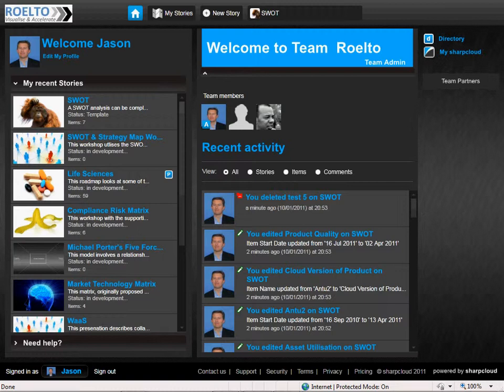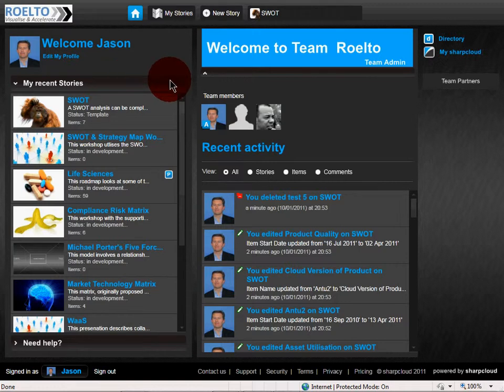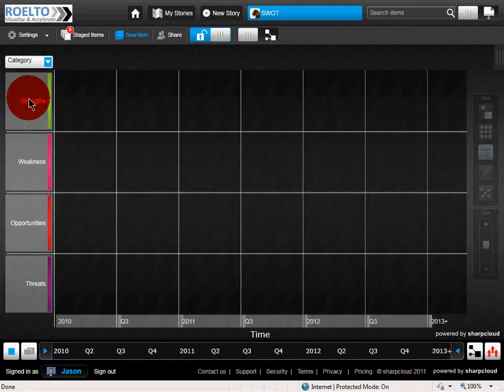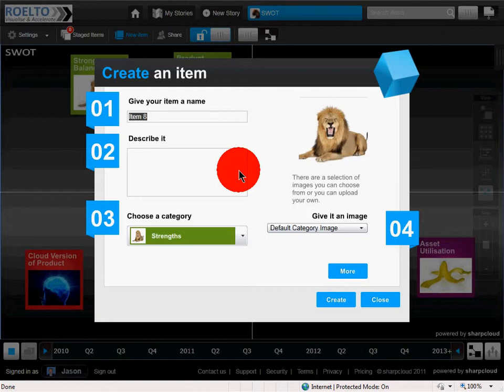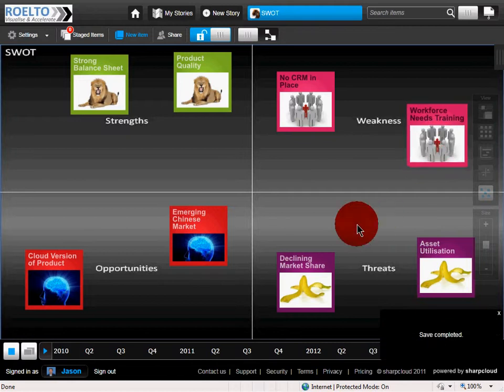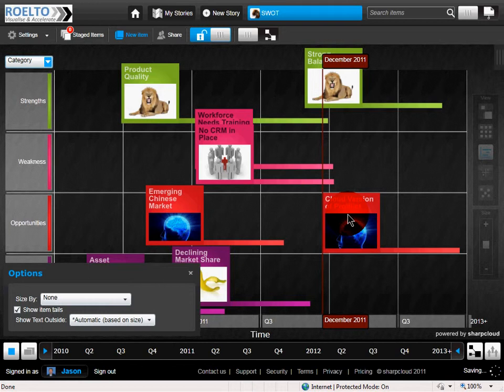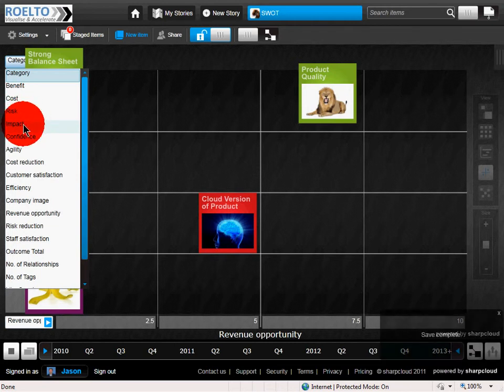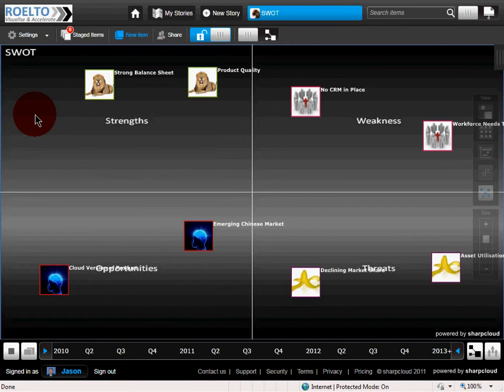SWOT Analysis - Workshop as a Service - sharpcloud Tip #5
Get a Free 30 Day Evaluation of Workshop as a Service and start conducting your SWOT workshops online by going and entering "Free WaaS 30" in the message box!

This is one of the collaborative workshops that you can conduct either online or offline using Roelto's "Workshop as a Service" (Wass).

This will be one of many workshops that I have created and I will be sharing more with you to show you how you can apply these solutions and the benefits you will get in saving time, cost, increasing productivity and being able to present and visualise your work in a very easy and collaborative way.

Get a Free 30 Day Evaluation of Workshop as a Service by going and entering "Free WaaS 30" in the message box!

Warmly,
Jason